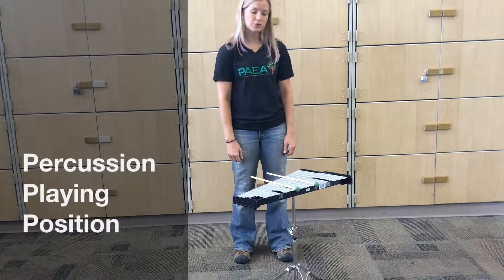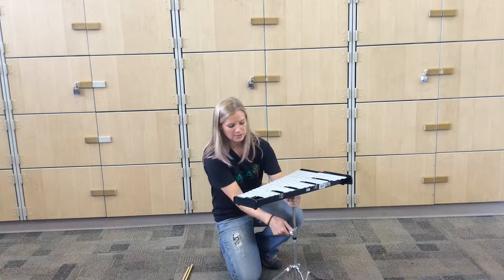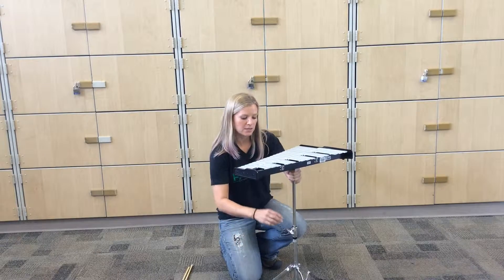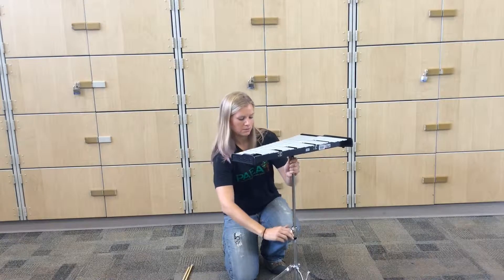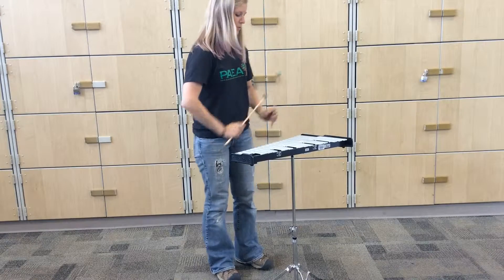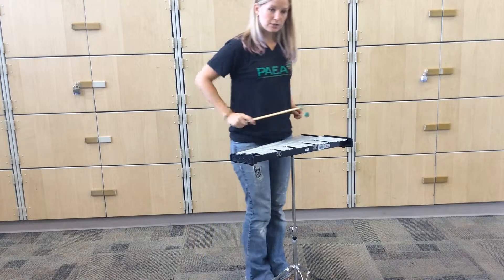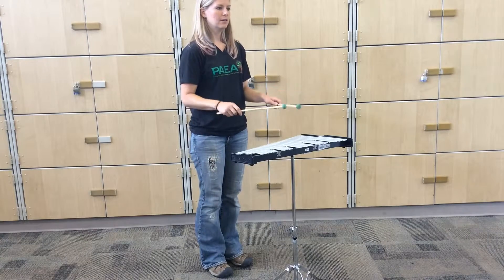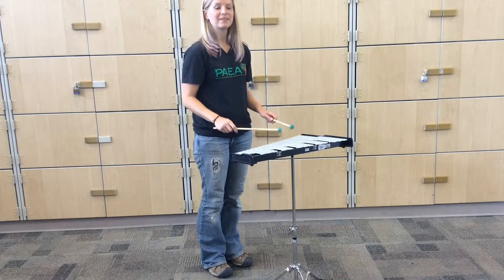Percussion Playing Position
This video will demonstrate the proper way to stand and position yourself while playing a variety of percussion instruments.